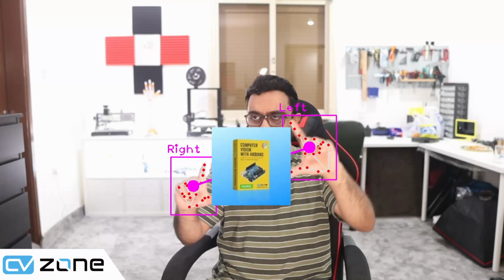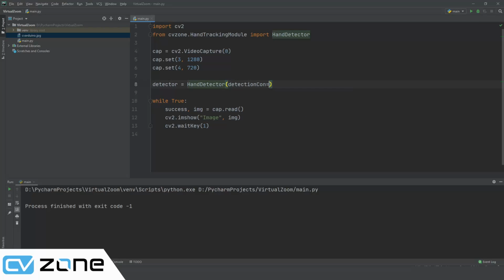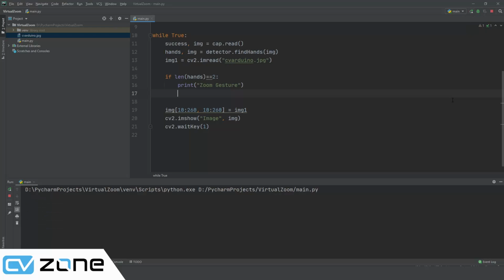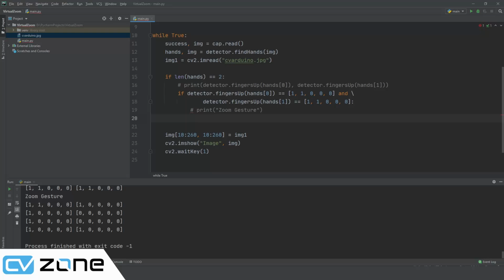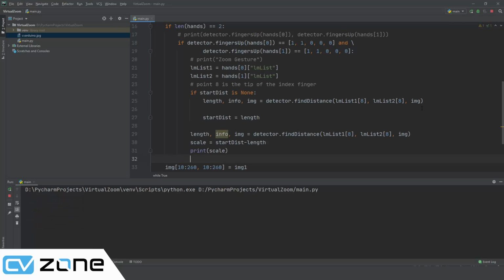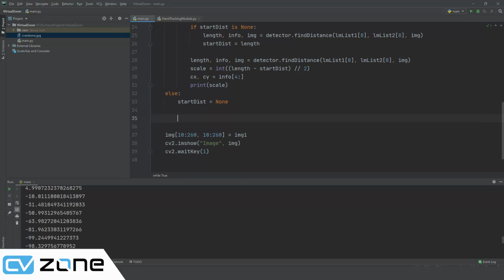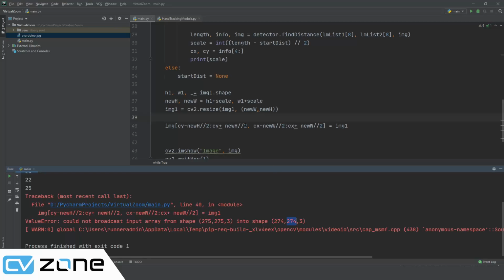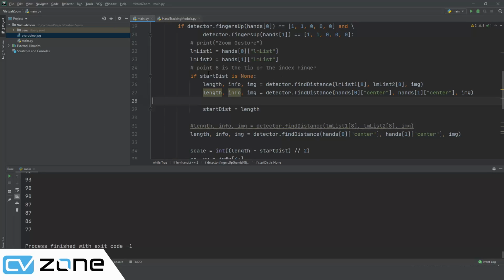Virtual Zoom Gesture using OpenCV Python | CVZone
In this video, we are going to learn how to apply virtual zoom to an image using gesture recognition. We will first look at multiple hand tracking and then apply the zoom gesture.  And don’t worry we will write the code step by step to make the tutorial beginner-friendly.

Premium Courses:
✔️ Computer Vision Game Development Course: